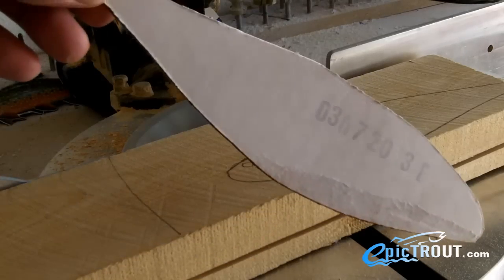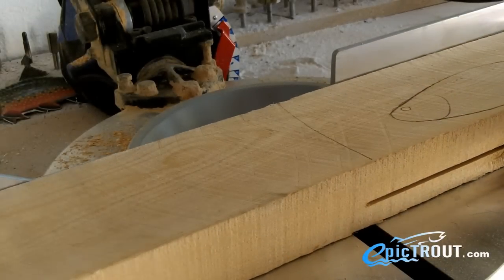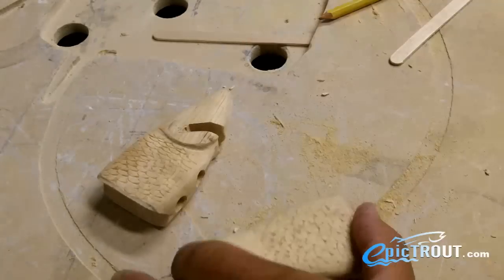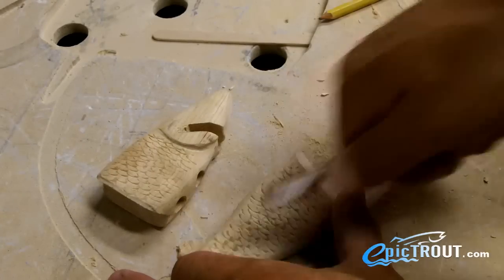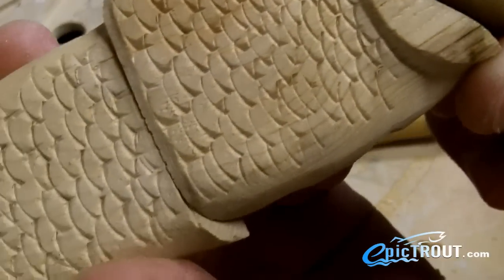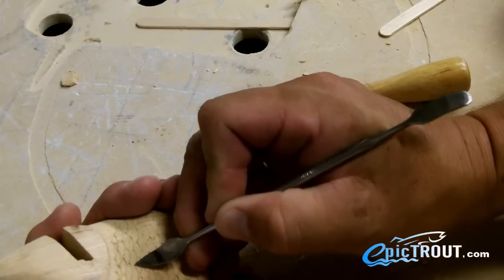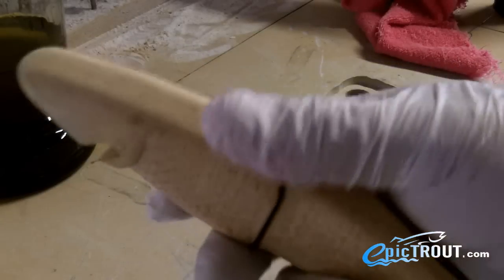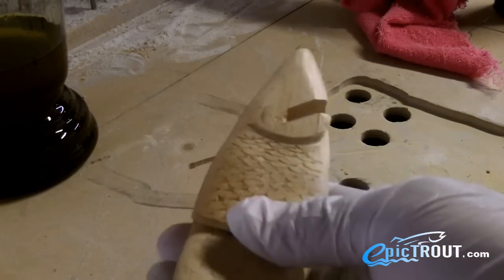Making a Wood Swimbait part 1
Brad builds a custom swimbait from scratch.  Follow along in this step by step video and learn how to build your own swimbait lure.

We hope you are learning to catch more and bigger trout.  Glad you could join us on our trout fishing journey!